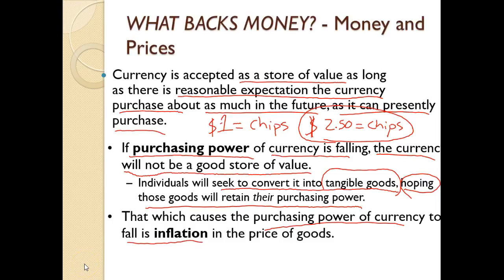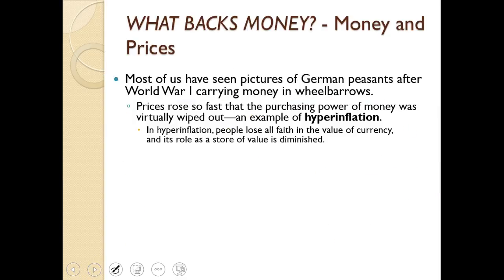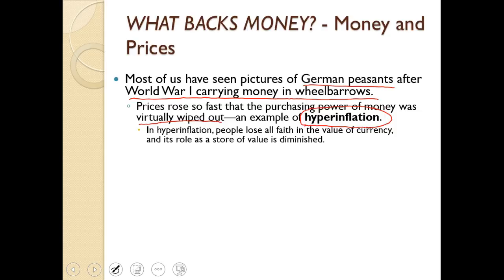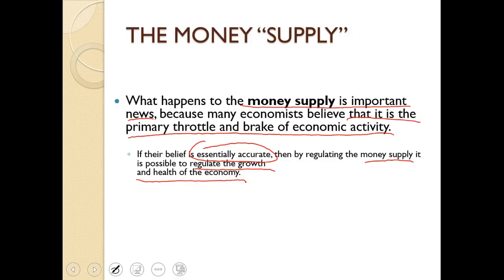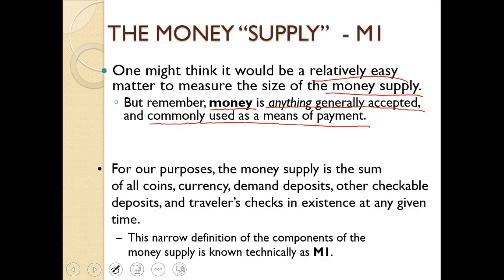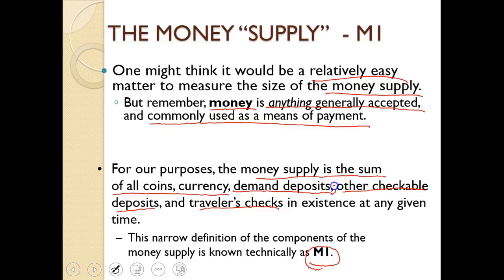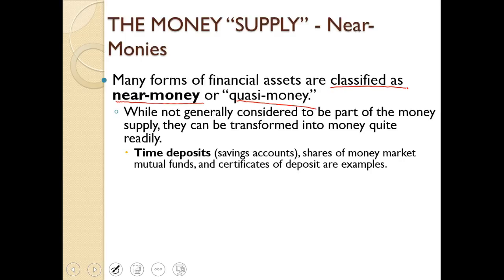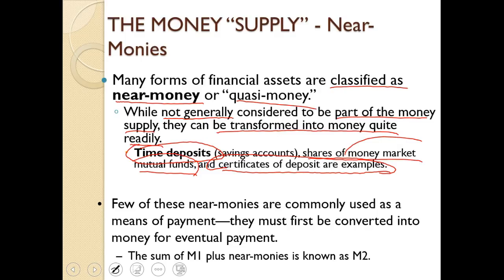Chapter 10 Video 3